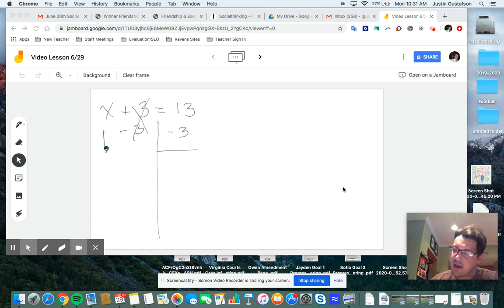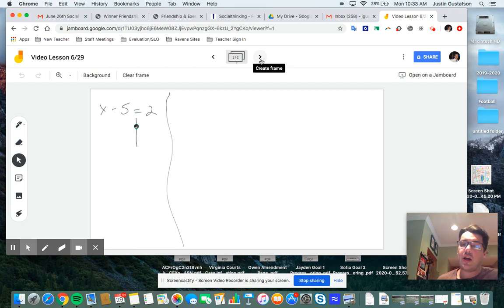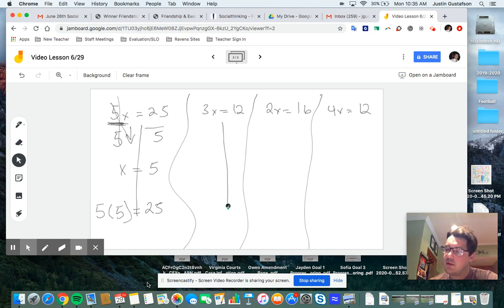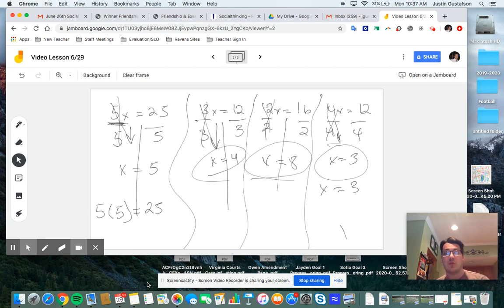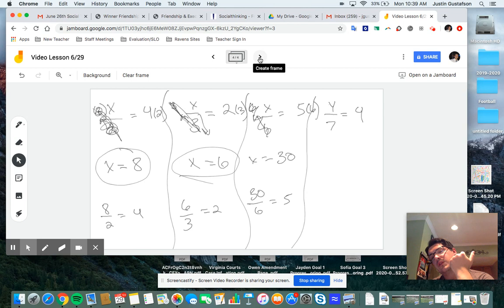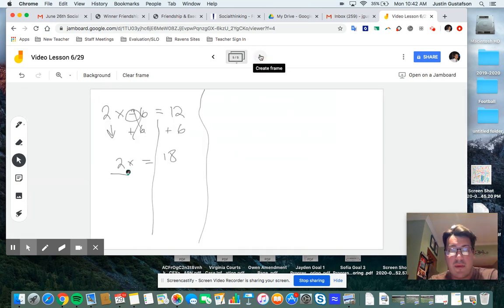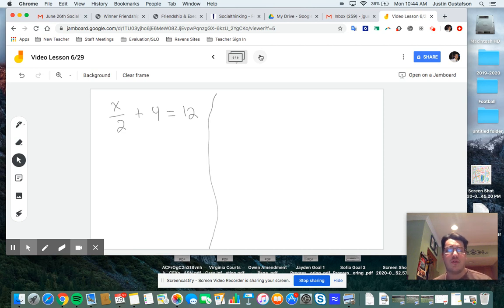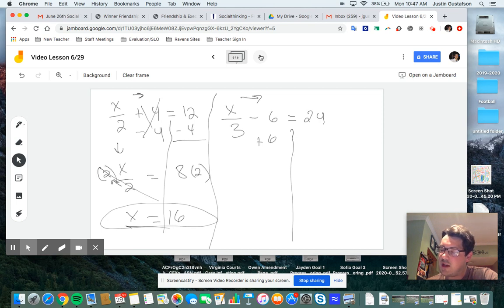Live Class 6/29